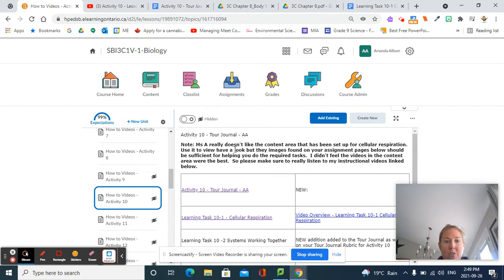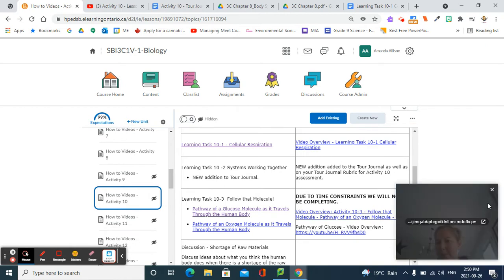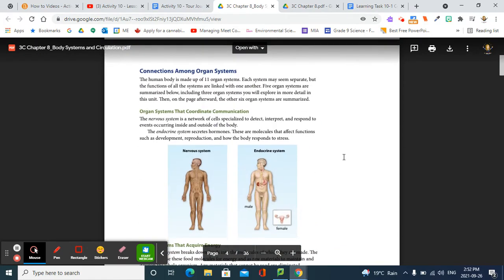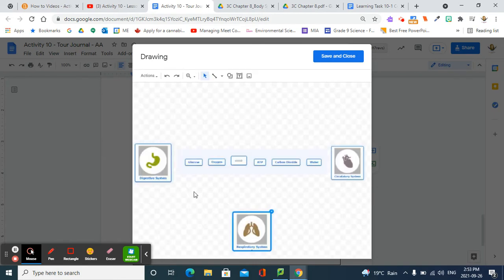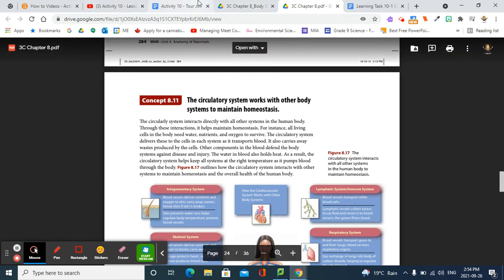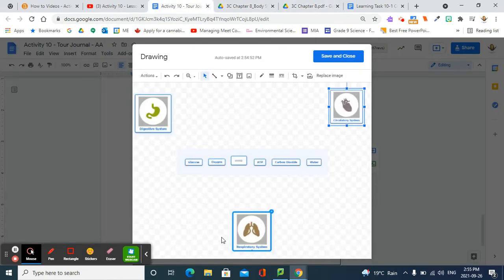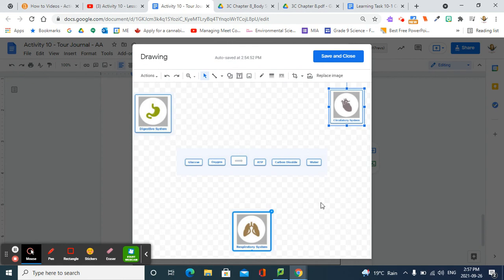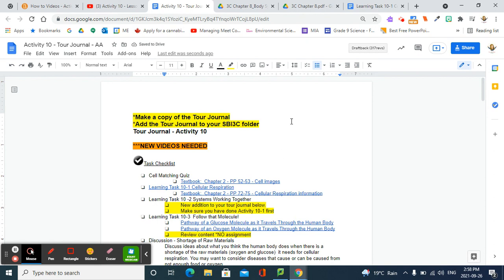New: Tour Journal 10 - Overview